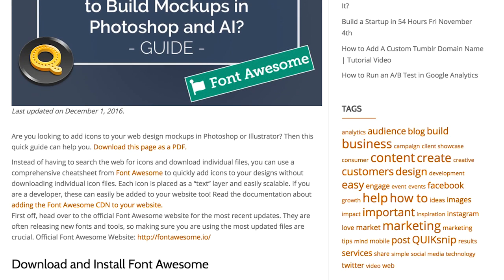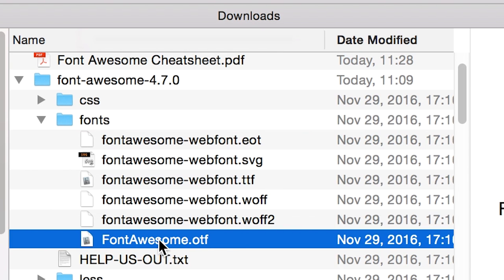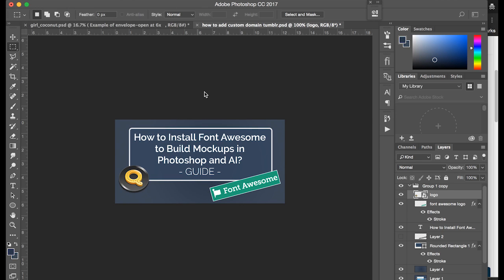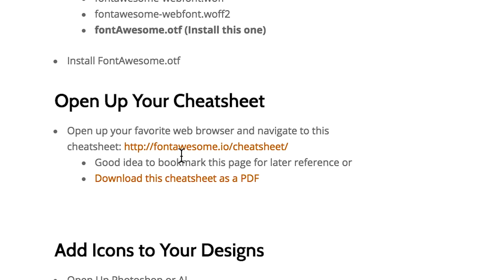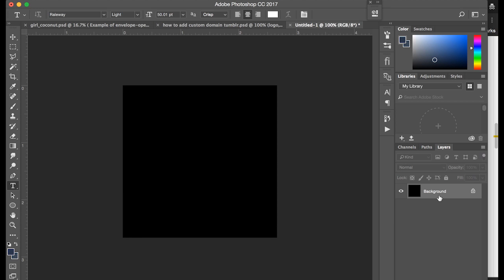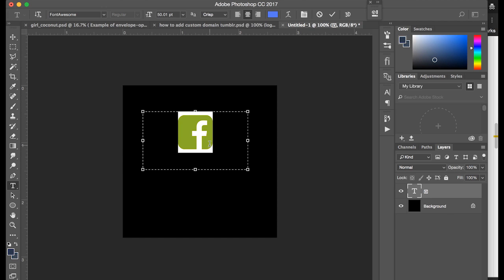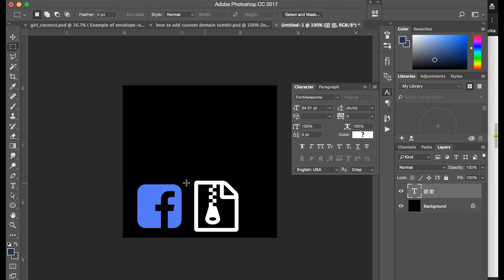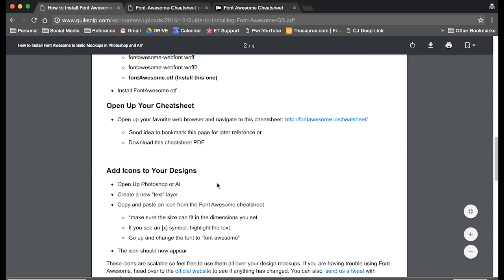How to Install Font Awesome to Build Mockups in Photoshop and AI? | Quicksnip PS Tutorial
Learn how to install Font Awesome icons and use them in Photoshop or Illustrator to build web mockups. View and download step by step instructions and PDF cheatsheet

These icons are scalable so feel free to use them all over your design mockups. If you are having trouble using Font Awesome, head over to the official website to see if anything has changed. You can also send us a tweet with questions!

TRANSCRIPT
All right. So, you start by downloading the font awesome font. You can do it from fontawesome.io or you can click this link that I have right here. You can go ahead and download it, Font Awesome 4.7.0. It works for PC of Mac, but I happen to be using a Mac. So, wait for that to download and open it up.

You should have four files: css, fonts, less, and scss. You want to click fonts and install the fontawesome.odf. So, just double click it and then install font. Little bit different for the PC but same idea, just install that font. So, we're going to install checked. All right. And then once that's finished, you're good to go.

Open up Photoshop or AI and then open up your mock-up. In my case, let's just make a new one. Let's do it in 300 DPI. ♪ [music] ♪ Yep. So, basically you're going to be taking a text and replacing it with Font Awesome. So, let's just fix the color. All right, it's white. Cool.

So, you head back over, and you're going to go over to the Font Awesome cheat sheet. I suggest downloading it, but here's the URL to use it for reference. So, from here you can pretty much find any icon that you've ever seen online. But there are so many, so we're just going to command F and look for a Facebook icon. So, I like this one. I'm just going to copy it. Just the icon, not the letters. Just copy the icon. And then, creating a text layer, we're going to paste that icon.

All right. So, sometimes you get this weird X. All you do is highlight it and then change the text to Font Awesome. And boom. It shows up as my Facebook icon. So, you can do anything with this icon that you can do with text. Like change the color to make it the Facebook blue somewhere around there. You can play with the size, you know, make it bigger, smaller, however you want it. You can move it around to anywhere on the page. And since this is a text file, you can go back and copy another one. Let's say this one. And just like adding another letter to text, you can just paste that in. Boom. So, you can line things up, make them individual layers. However you want it, they're all pretty much text files.

So, I suggest downloading the cheat sheet because sometimes you may not have internet connection. So, I have a link back on this blog post where you can download this cheat sheet. Or if you just want to download this guide so you can reference it or share with someone else, there's a link at the top of this page also.

Notes:
Font Awesome is used on nearly every website you find online. Anywhere you see an icon for settings, social media, or even email contact, it is probably being imported by Font Awesome. This font works on both PCs and MACs, so don’t worry about compatibility issues.